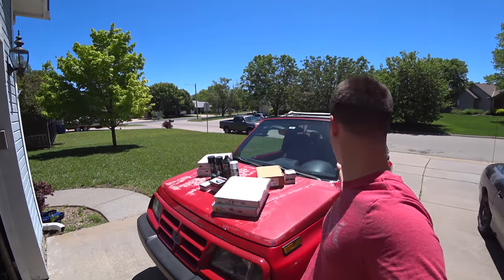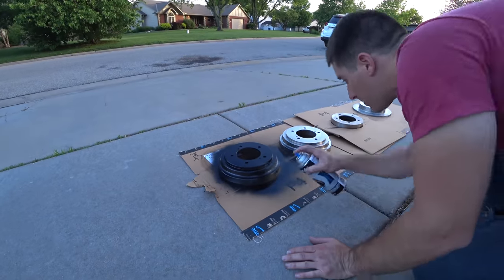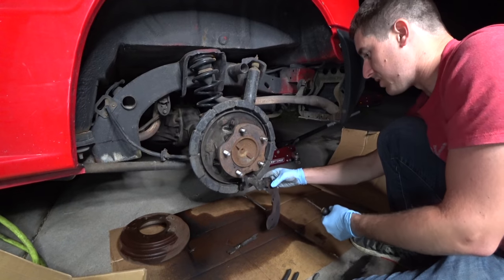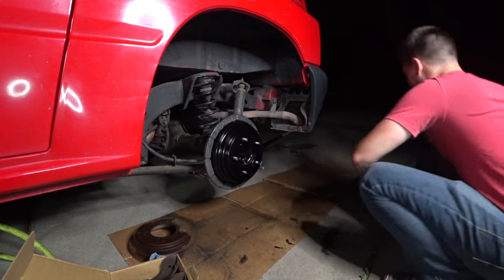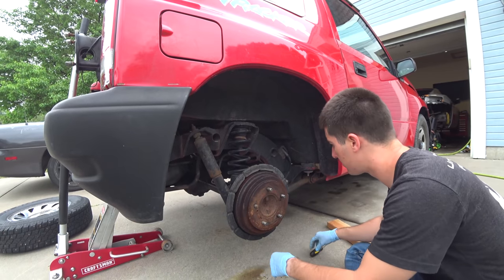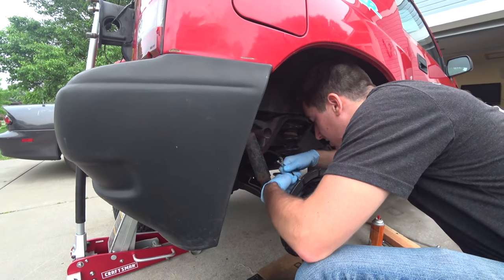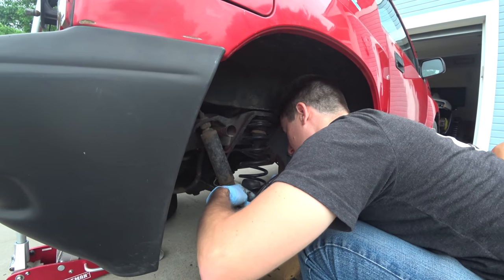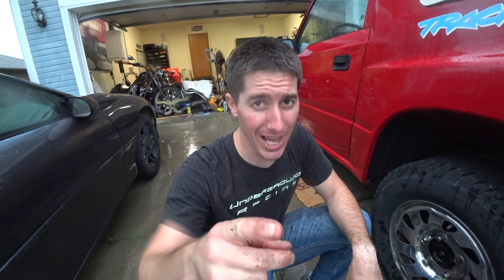The ULTIMATE $400 Geo Tracker BRAKE JOB // Part 1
The brakes on the $400 Geo Tracker have been weak from the first time Amberghini and Zack moved it. It's time to fix that! We're going through every inch of the braking system to return it to better than original condition. New drums, shoes, cylinders, hardware, rotors, pads, paint... this is a complete brake rebuild. Once everything is replaced the fluid will be changed to DOT4 and bled. The 1996 Tracker build is moving right along, wheels and tires are coming soon!